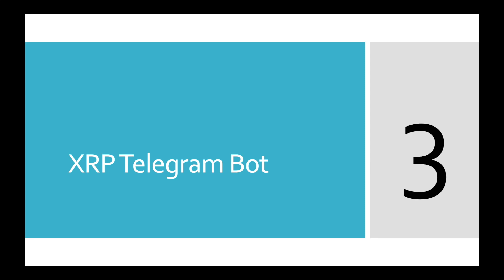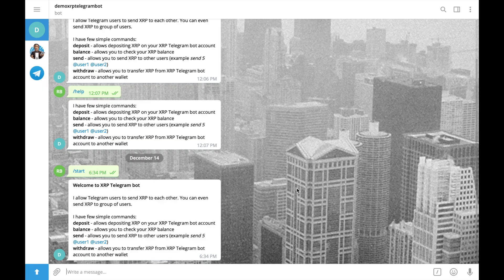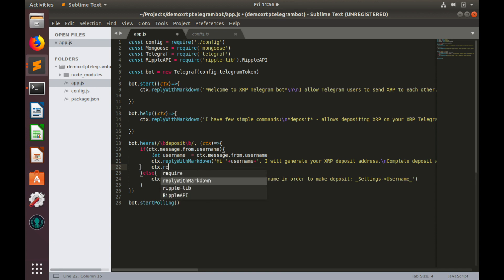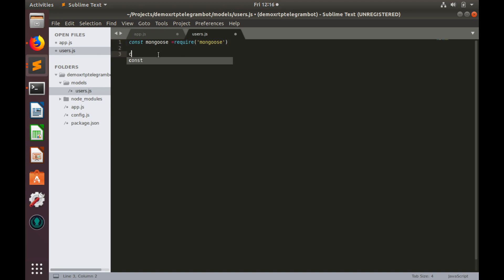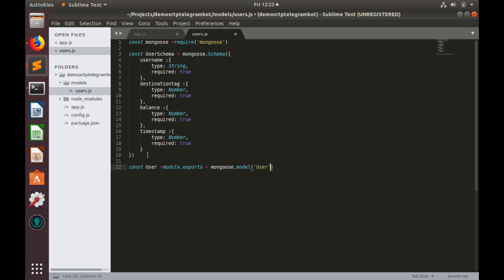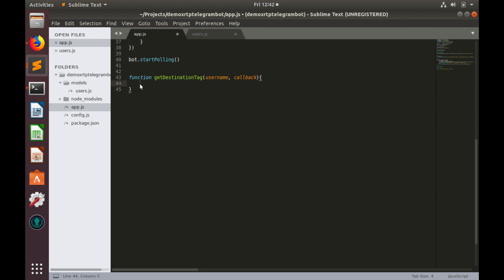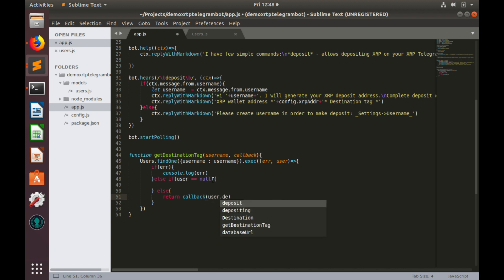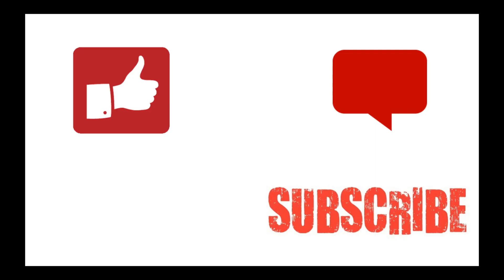How to build XRP Telegram Bot | Part 3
Denario Research is launching video tutorial series on building XRP tip bot for Telegram. In this tutorials I will show how to use Telegram API, MongoDB and XRP Ledger API.

In this video I continue building the bot. This time I will implement deposit function. I will discuss what is destination tag and how to create user's database schema.

BTC   1LWLpqLRy9hMiU7EGzNi8bLFyNfegJFU3B
ETH   0xa5b4ee7eb7444688aacd98099223ebd08f0cbde7
LTC    LcsMgPRoV4KiybZRRfM66cy7S5kbbgqwZX
USDT 19ZbKVRTSvAikYXVRHdNicjQga3FiMr5hd